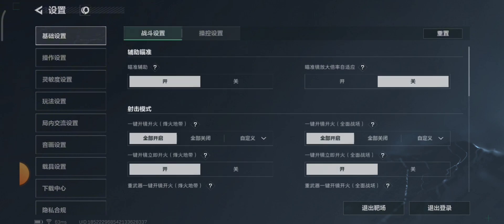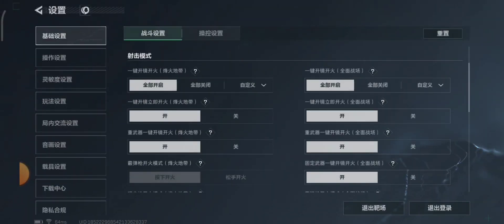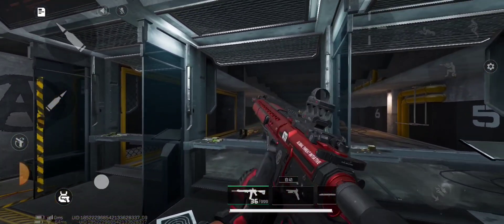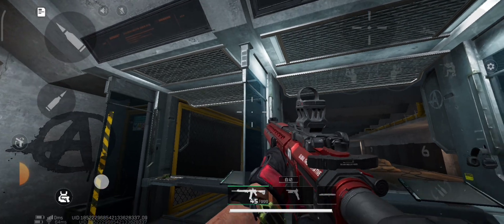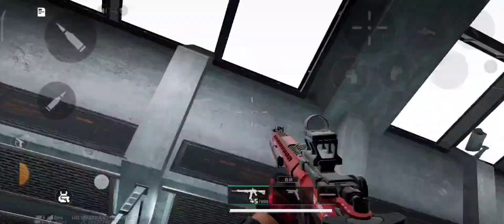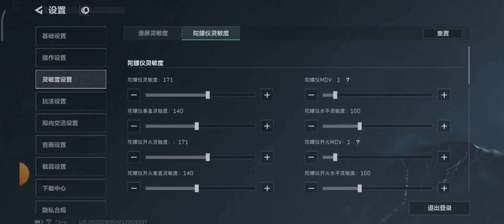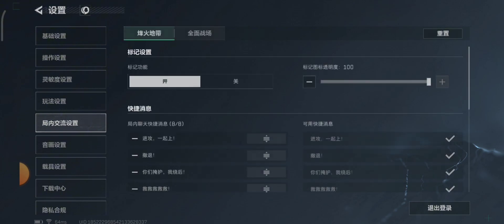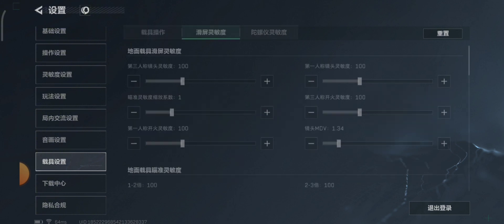The Perfect Settings for Delta Force Mobile!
Explaining the important settings in Delta Force Mobile that you should use

Control scheme code: 60b6-3a7f-743f-a6d0-35d7